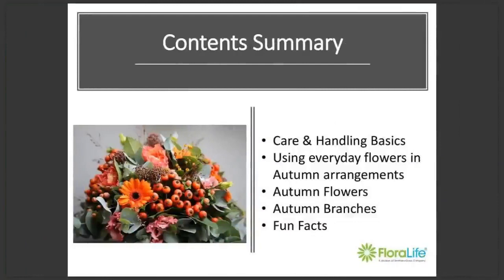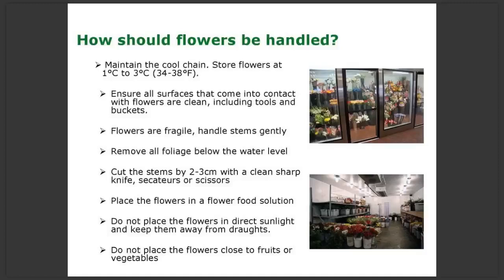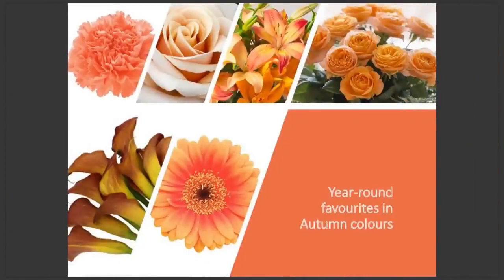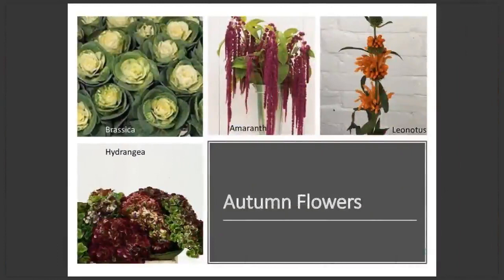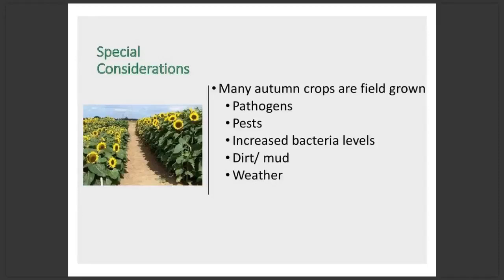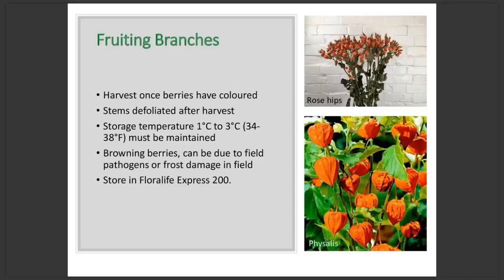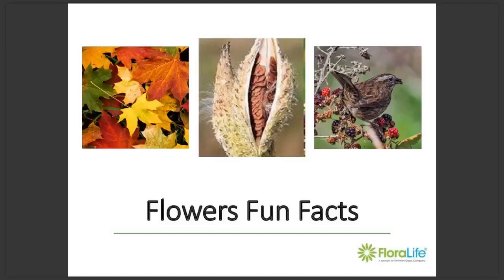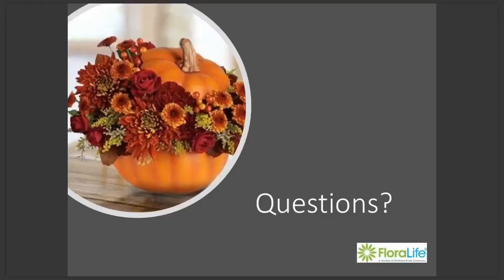Fresh Cut Flowers Webinar: Autumn Flowers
30-minute webinar on Autumn Flowers
We cover:
• Every day flowers in Autumn colors
• Care tips for autumn flowers and branches
• Fun Facts